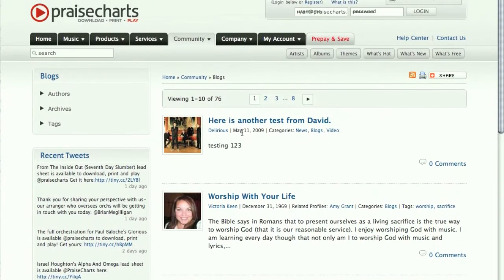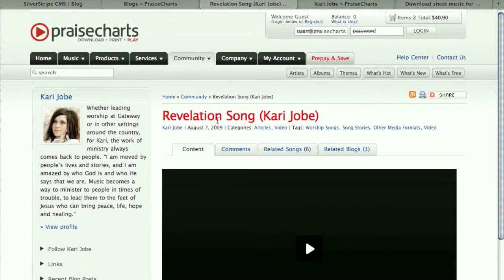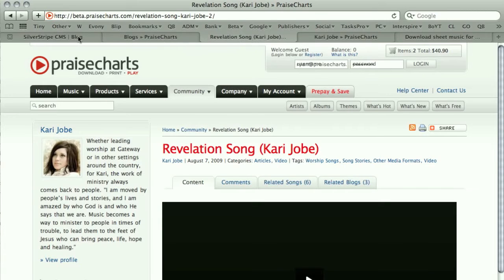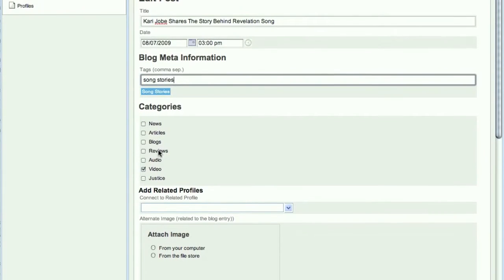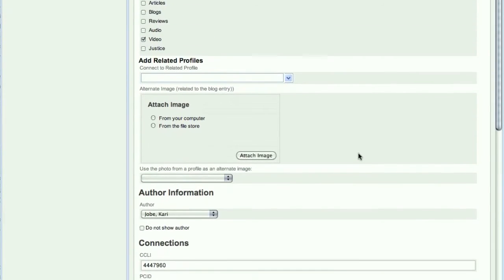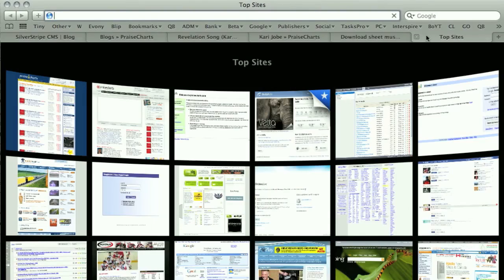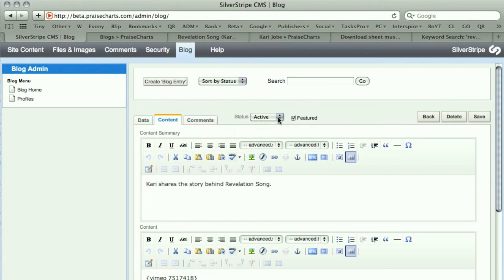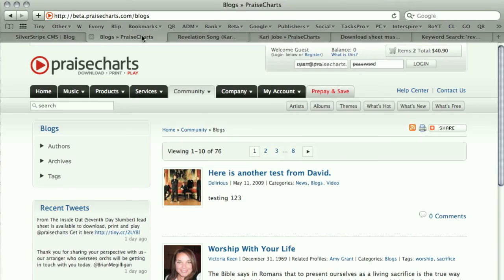Introduction to Blog Administration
blog admin training